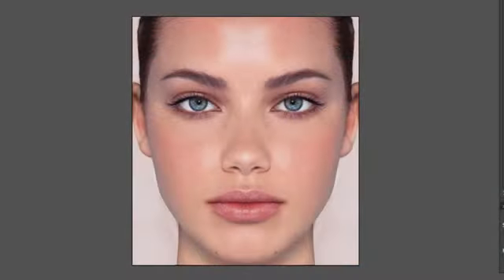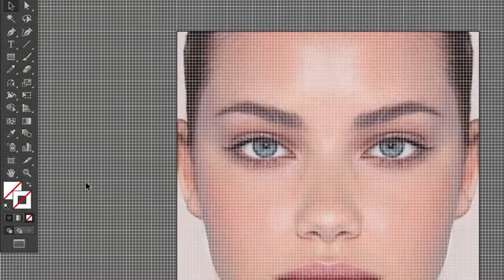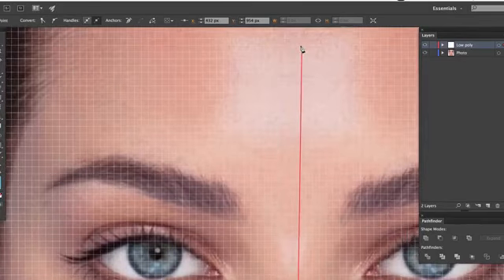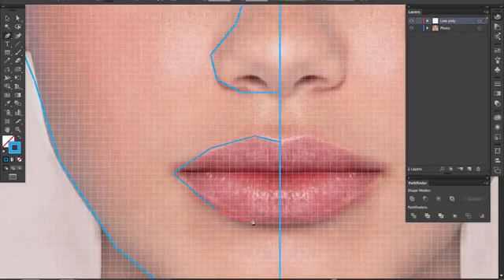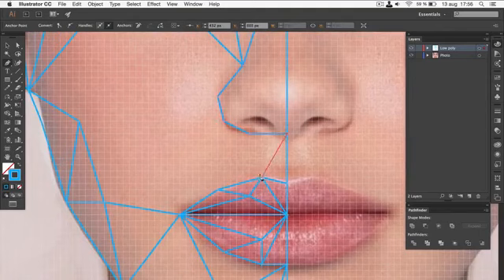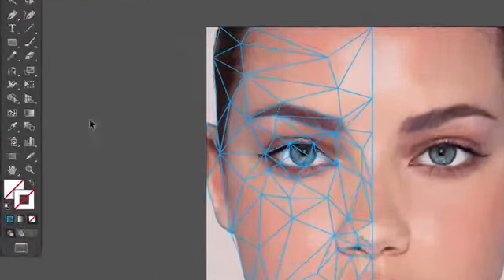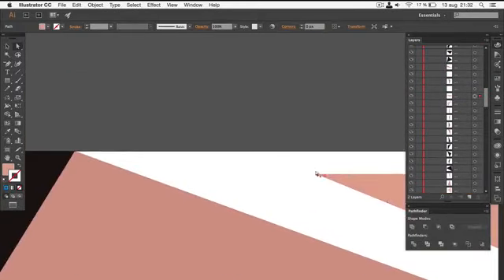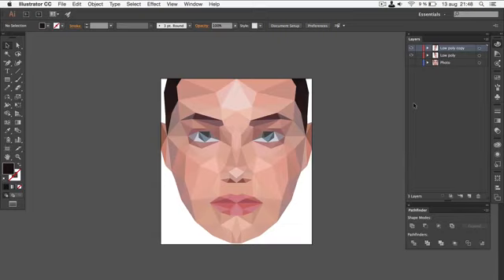Adobe Illustrator Tutorial Low Poly Portrait